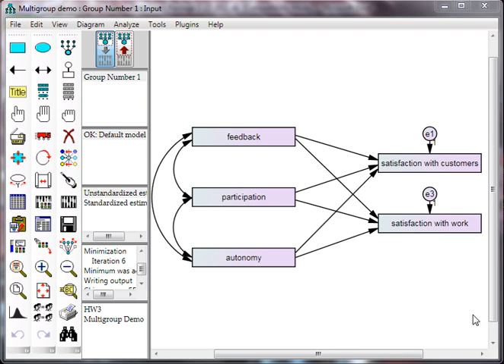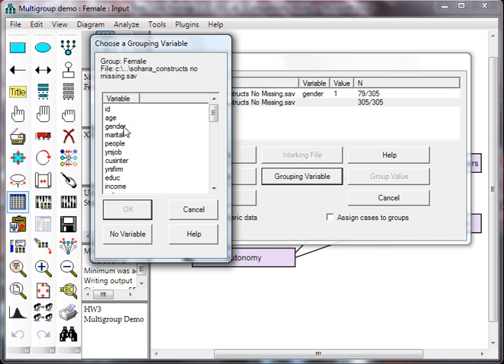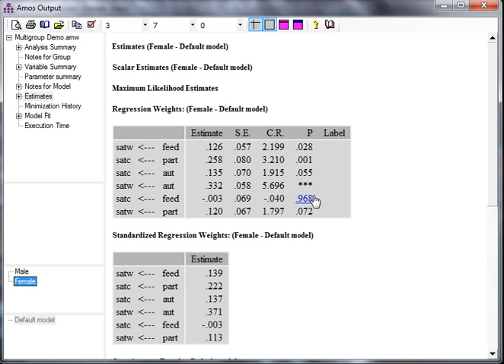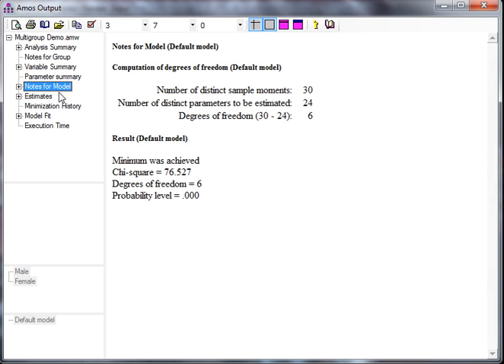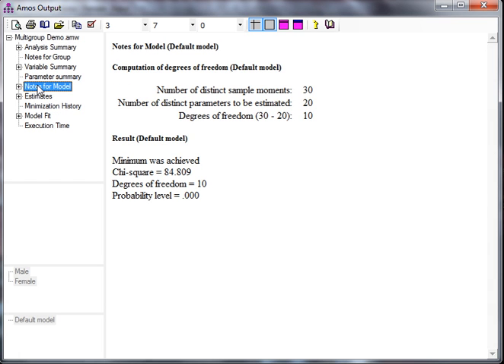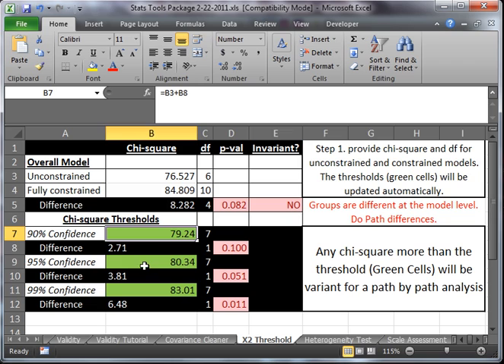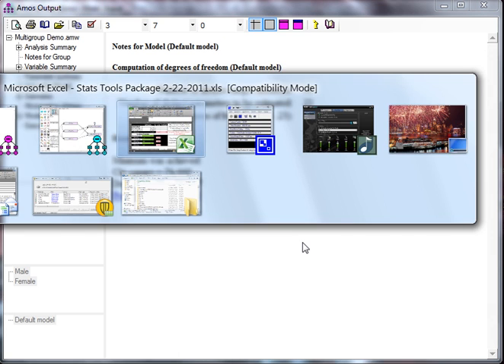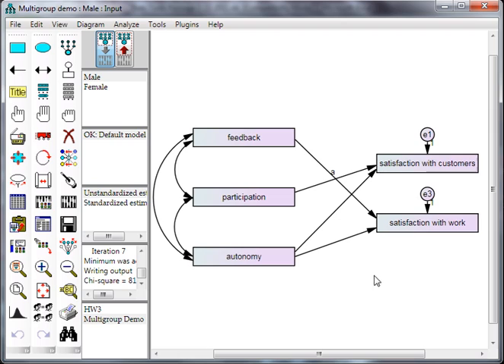Multigroup Moderation in AMOS (chi-square difference)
I leave this one up because chi-square difference tests are currently more accepted. This video also shows how to set up a multigroup model, which is not shown in the other video.